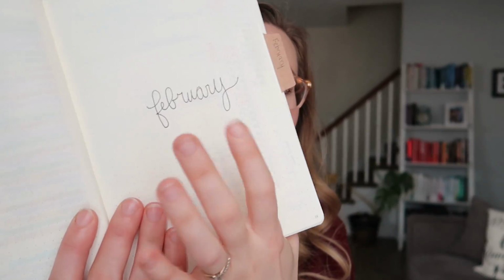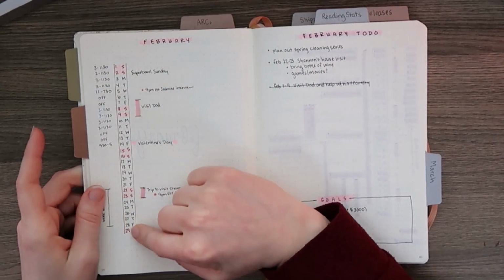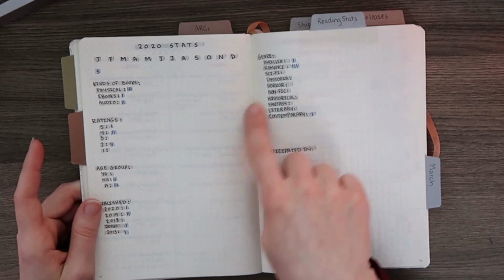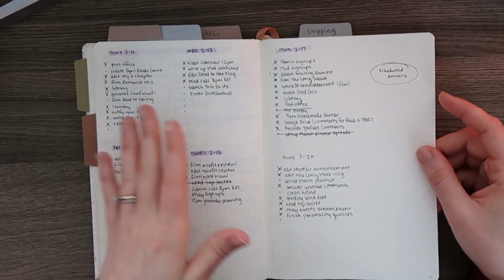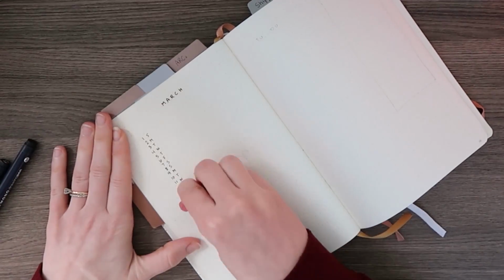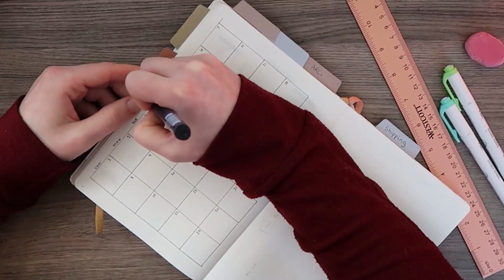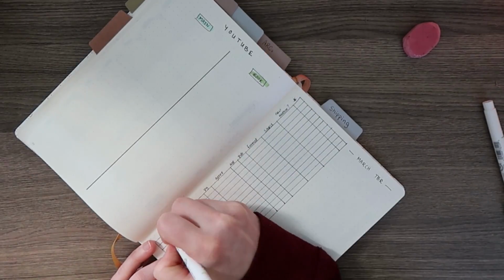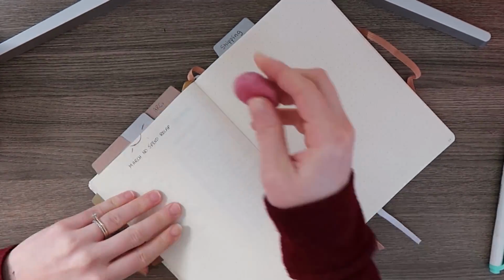March 2020 READING BULLET JOURNAL SET UP + February Flip Through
I hope you enjoy my March set up for my reading bullet journal! I am such a functional planner, and I love being able to use my journal for everything I need, instead of worrying about making mistakes.
📝 supplies used 📝
Metallic Tabs

📦 my book wish list 📦

Jacqueline is a participant in the Amazon Services LLC Associates Program, an affiliate advertising program designed to provide a means for sites to earn advertising fees by advertising and linking to amazon.com.